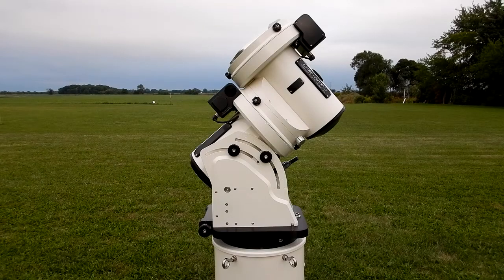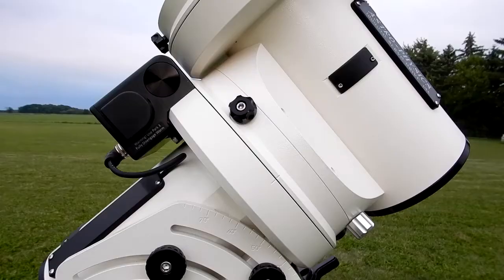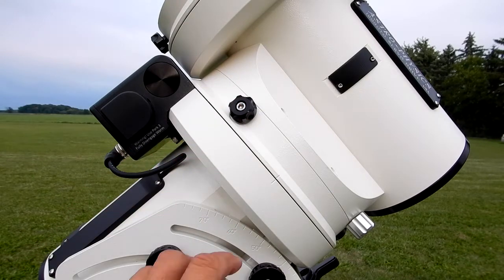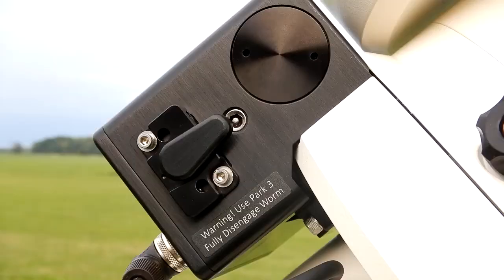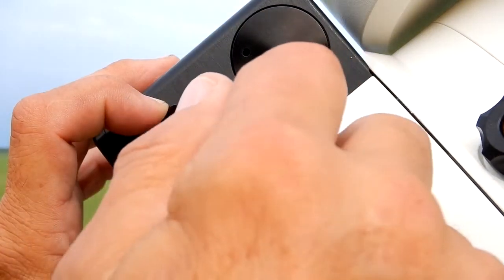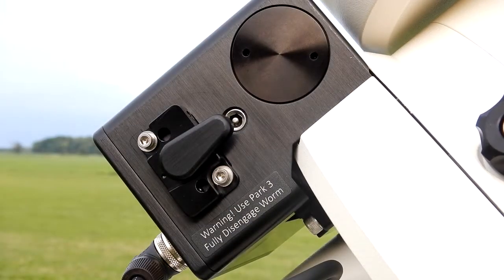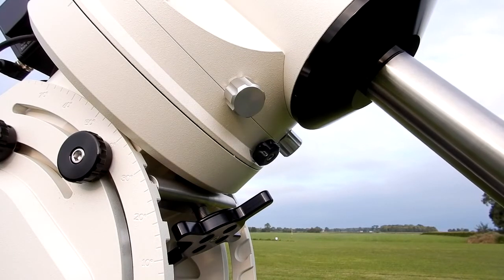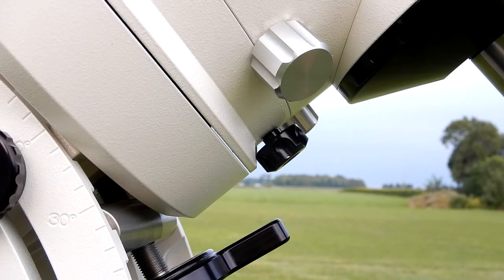Astro Physics Telescope 1600GTO Mount (play in RA axis) 2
Well George at Astro Physics never saw part 1 I sent him a link to but said it was a "Back Stop" issue. It describes the adjustment in the owners manual. I also had a few questions to clear things up with George.

I got home tonight early enough to try the adjustment. It did not take care of the play in the RA axis. Will see what George finds out after seeing this adjustment didn't solve the issue.